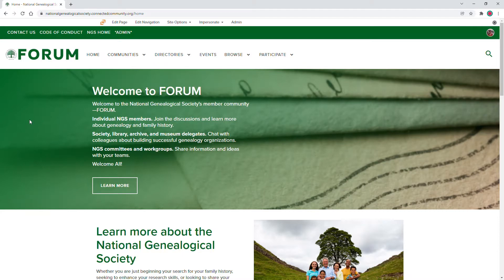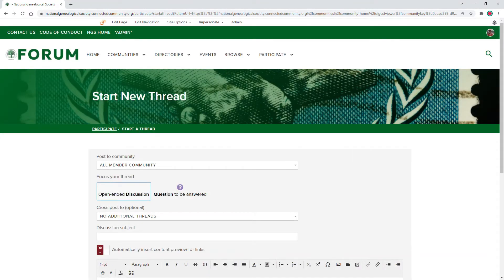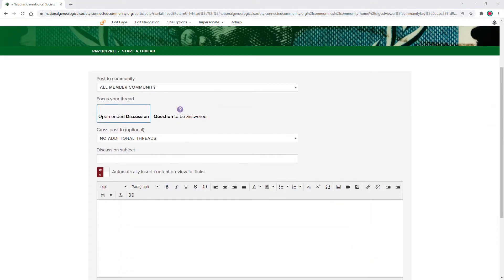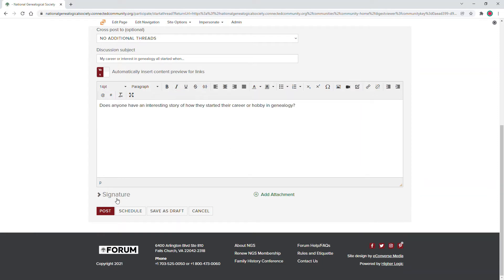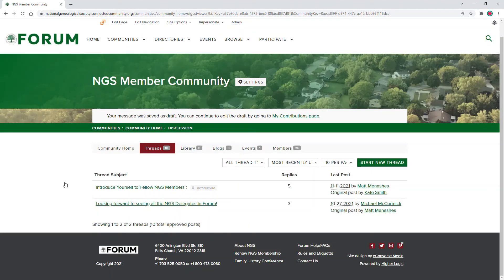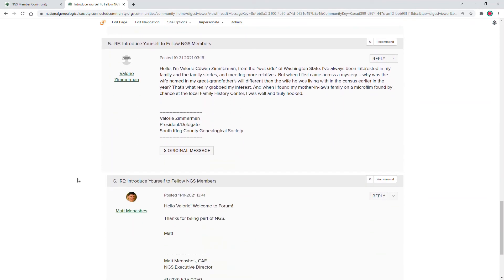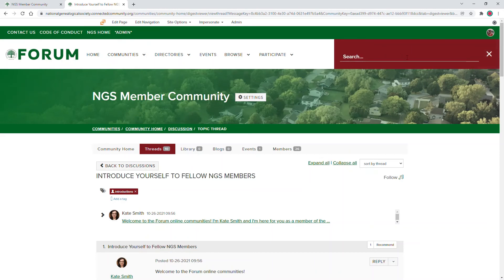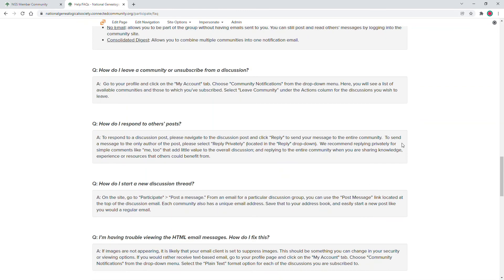Participate on Forum: Starting a Thread, Replying to Posts, and Adding Tags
Watch this Forum tutorial video to learn about how to start a discussion thread, reply to posts, and add keyword tags to posts. Forum is the online home for NGS members to connect with fellow members, share knowledge and best practices in genealogy, and discuss intriguing topics in the field of family history. Navigate to Forum from the NGS website homepage or go to Forum directly